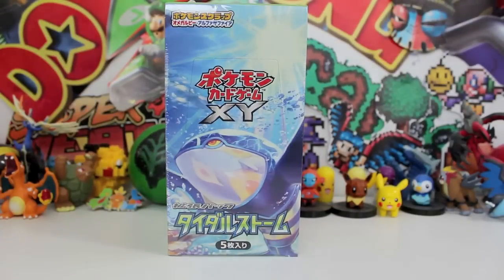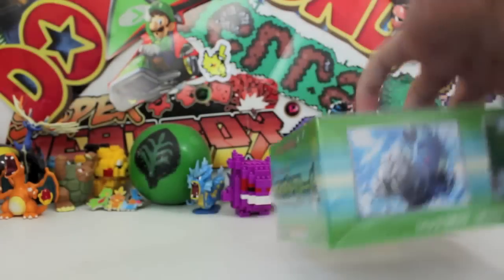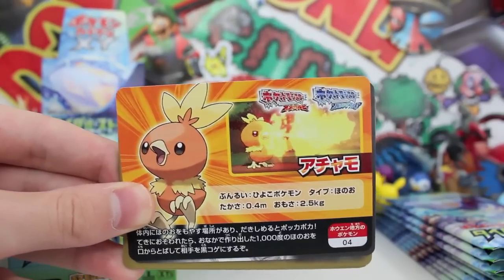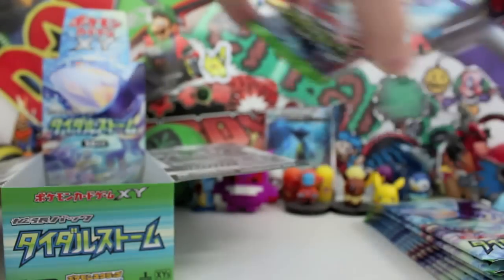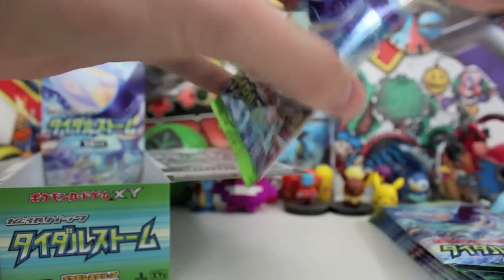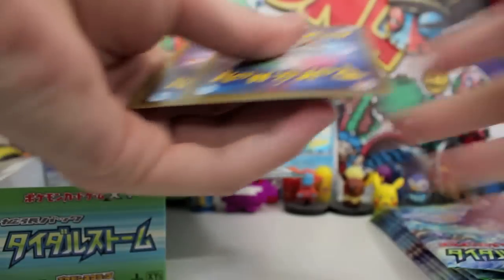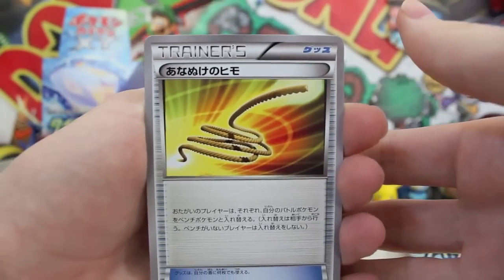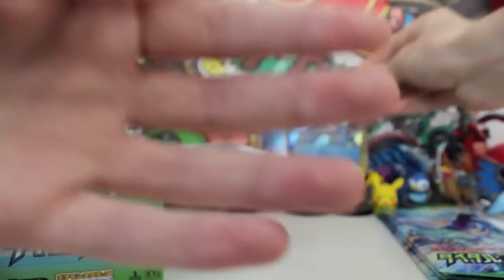Opening A Pokemon Tidal Storm Booster Box! Part 1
POKEMON ORAS TCG IS HERE!!! OMGG Today we are finally opening a pokemon Tidal Storm Booster Box which is one half of the Pokemon Omega Ruby and Alpha Sapphire TCG! So many awesome cards in this set EX Full art and secret rare wise!!